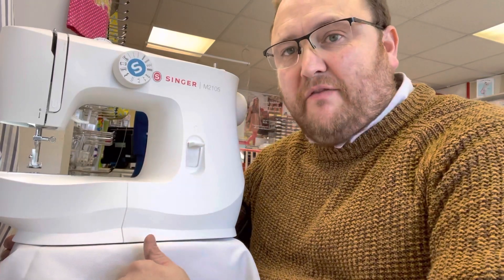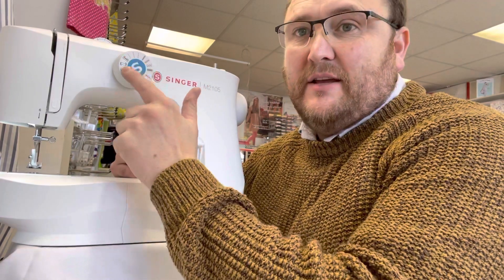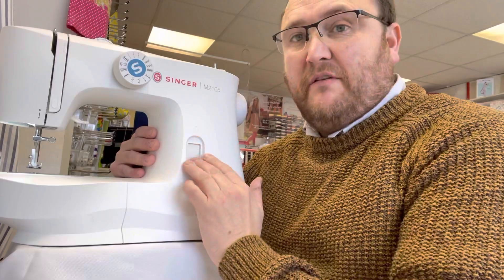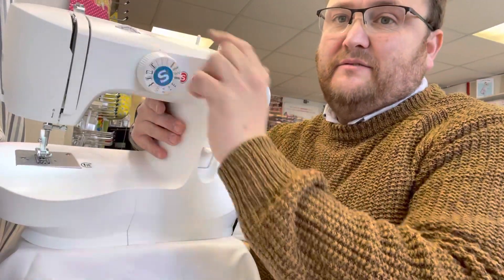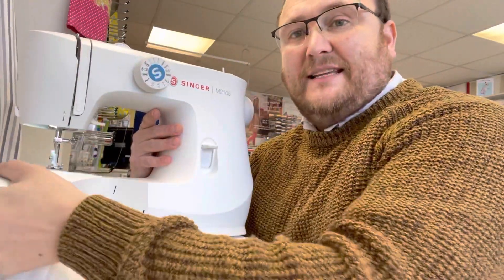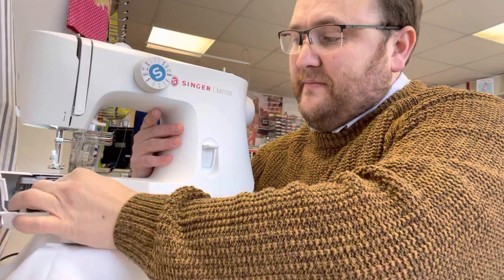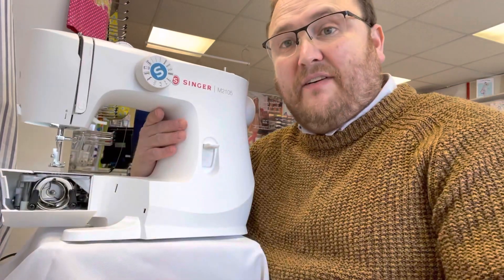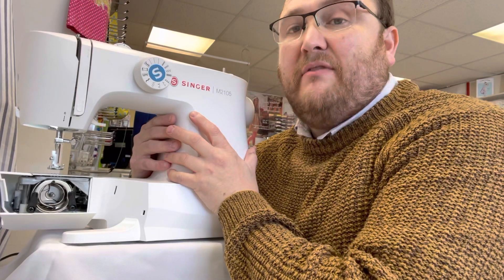Why Buy the Singer M2105 - Sewingdirect.co.uk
A brief description as to why I would suggest you buy the Singer M2105